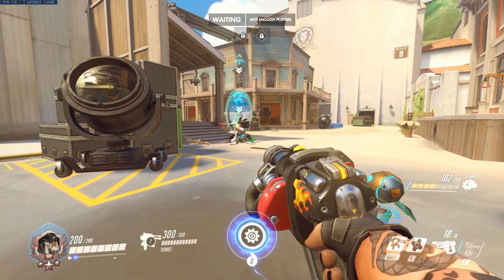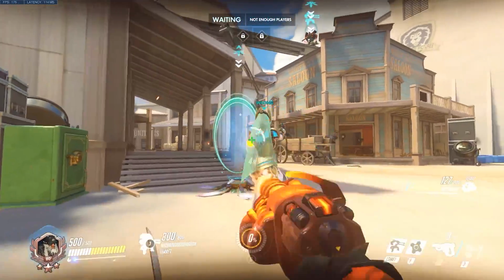Overwatch: Everything NEW Symmetra Can Teleport!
In this video we look at how Symmetra's new teleporter actually works on the Overwatch PTR, what can and cannot be sent through it and what weird exceptions to the rules we could find.